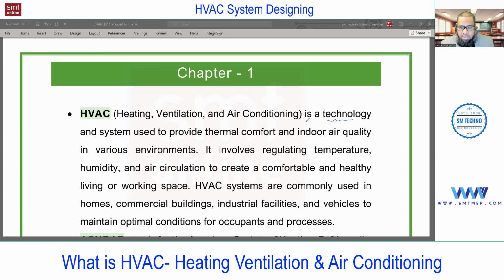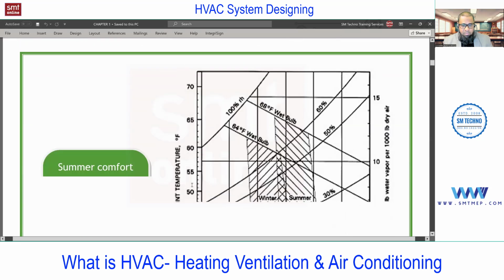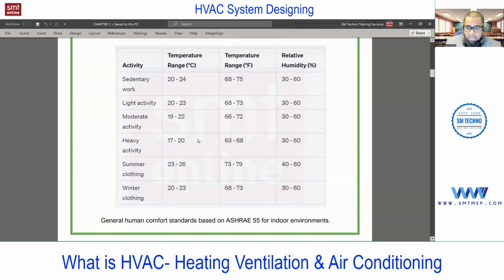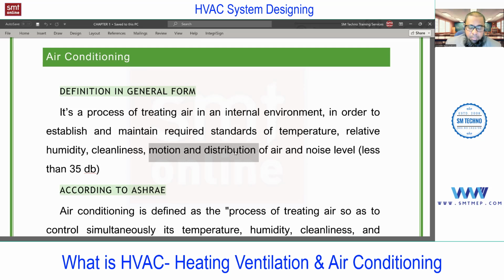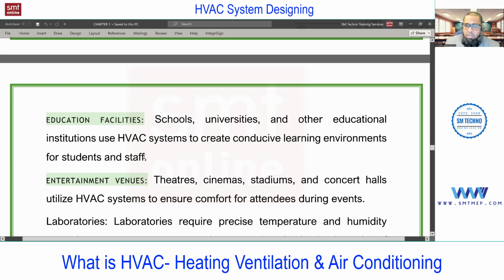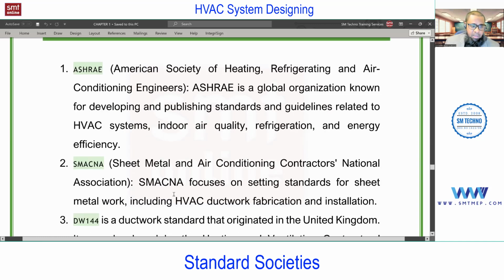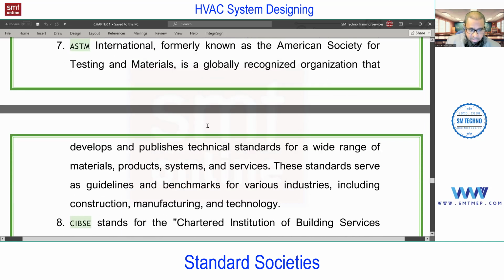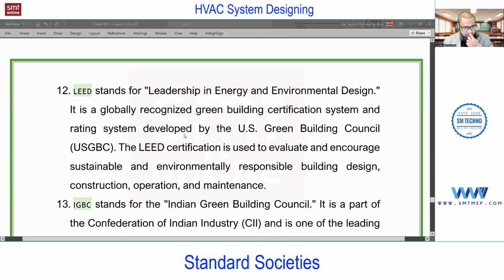HVAC CLASS 2-2024 Upadted